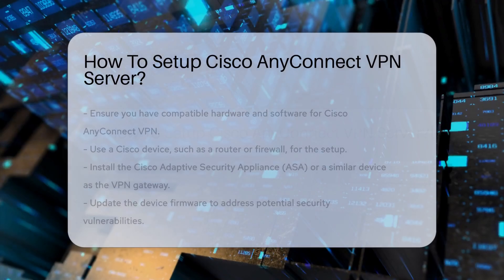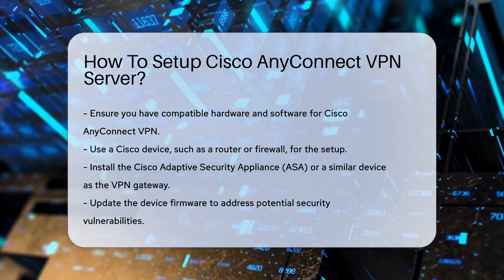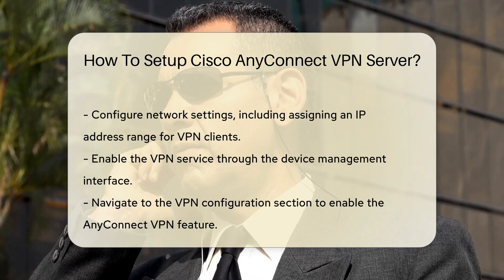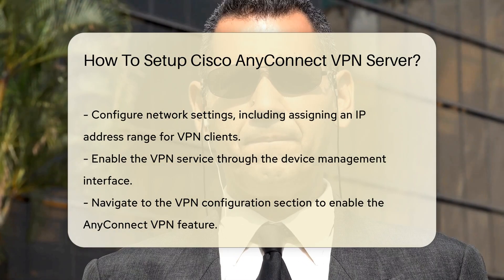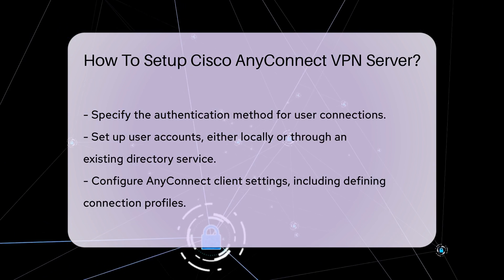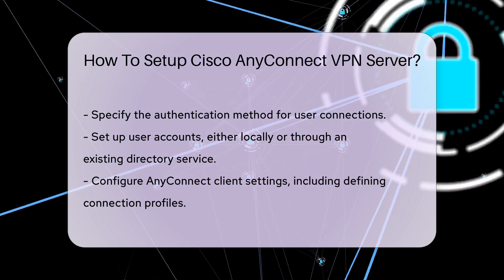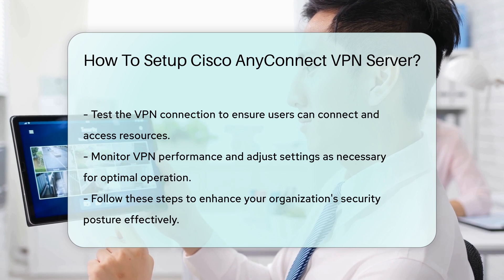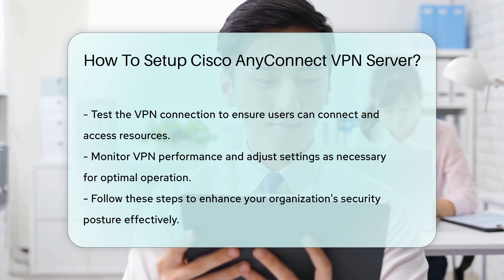How To Setup Cisco AnyConnect VPN Server? - SecurityFirstCorp.com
How To Setup Cisco AnyConnect VPN Server? Are you looking to enhance your organization's security posture by setting up a secure Cisco AnyConnect VPN server? In this detailed video guide, we'll walk you through the essential steps required to successfully configure a Cisco AnyConnect VPN server. From hardware and software requirements to configuring network settings and user accounts, we've got you covered.

 Ensure you have the necessary hardware and software, including a compatible Cisco device such as a router or firewall. Install the Cisco Adaptive Security Appliance or a similar device to serve as the VPN gateway, and make sure it's updated with the latest firmware to address security vulnerabilities.

 Configure network settings, assign IP address ranges for VPN clients, enable the VPN service, and set up user accounts for authorized access. Learn how to configure AnyConnect client settings and connection profiles for seamless VPN connectivity.

 Test the connection to ensure users can securely access necessary resources, and monitor VPN performance for optimal settings. By following these steps, you'll be able to establish a robust Cisco AnyConnect VPN server for your organization's security needs.